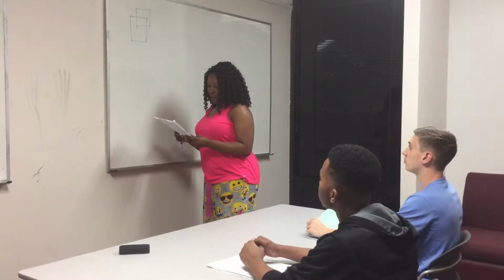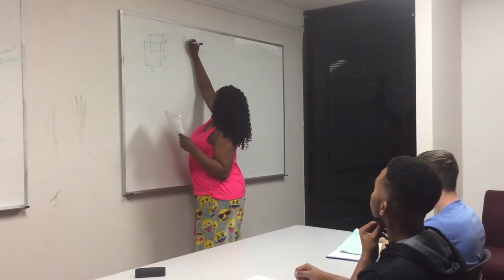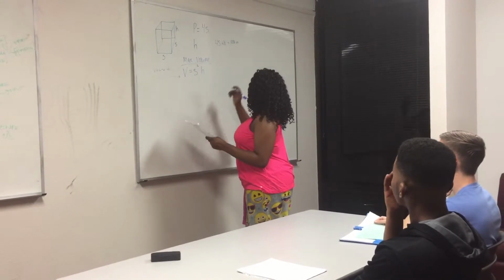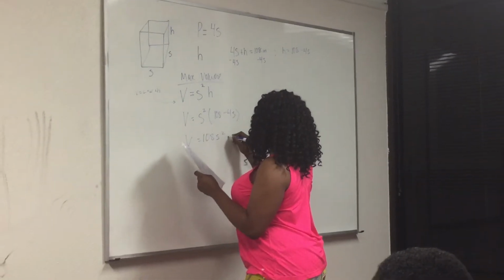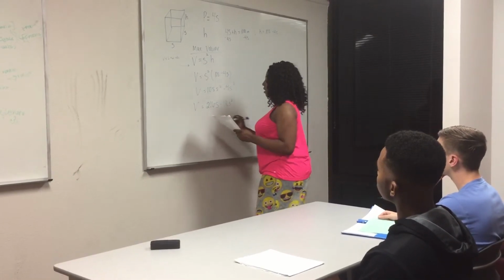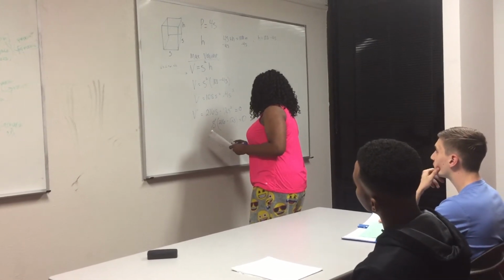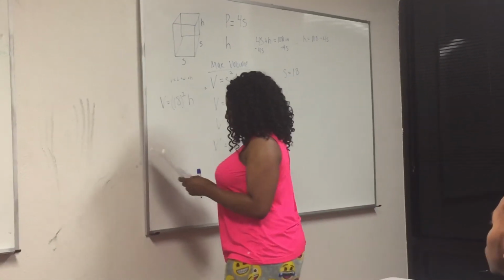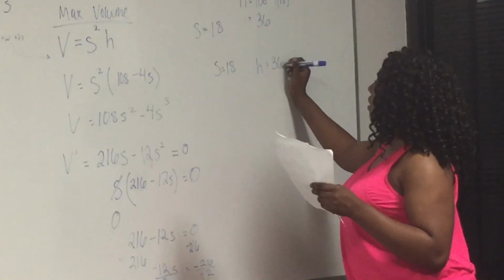Video Quiz Part 1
Math 151 Calculus I. JD Kim. Optimization problem. Please ignore my pants :)